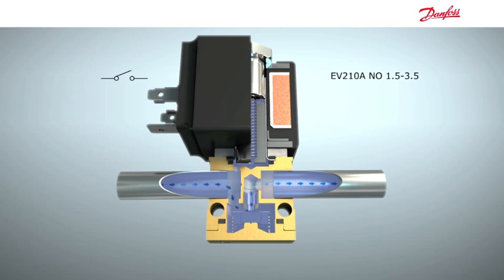How an EV210A NO solenoid valve for industrial machinery works | Working animation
This short animation shows how the EV210A NO solenoid valve works. It focuses on the normally open (NO) version of the valve, in sizes 1.5–3.5.

This valve is part of the EV210A program, which includes a wide range of small, direct-operated 2/2-way solenoid valves for use in industrial machinery. The compact design and wide choice of coils makes the range ideal for many industrial settings, handling water, steam, oil and compressed air, as well as aggressive liquids and gases.

The animation shows why the EV210A’s design is unique and how it works.

Specifically, the valve seals from below. When the coil is energized, the armature pulls up the valve plate against the orifice—tightly closing the valve.